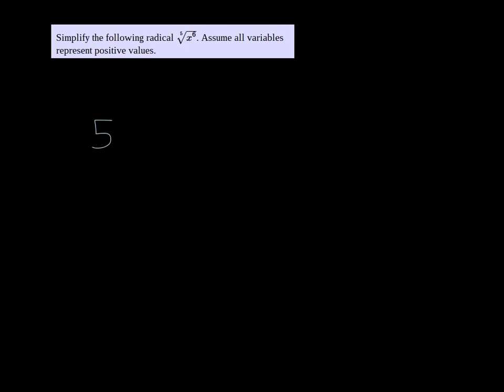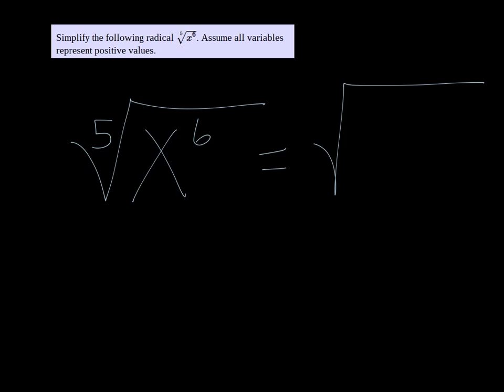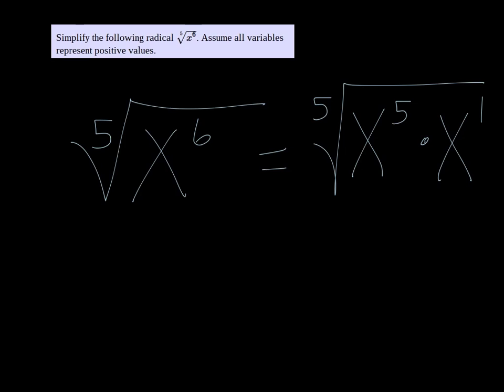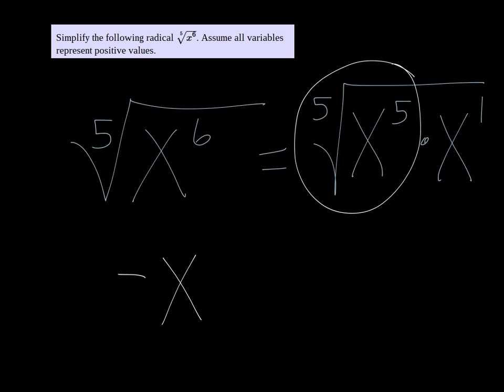MTE 8 W1#10